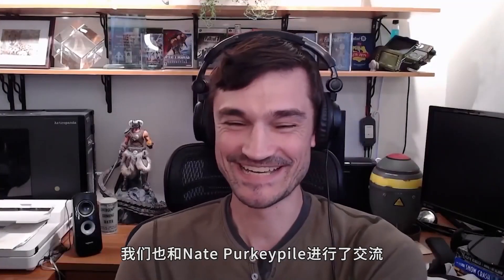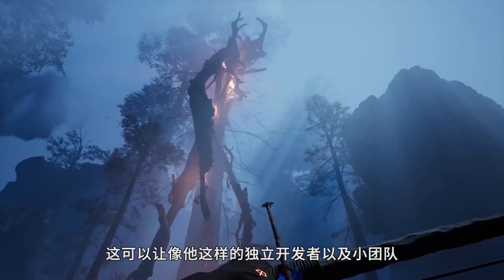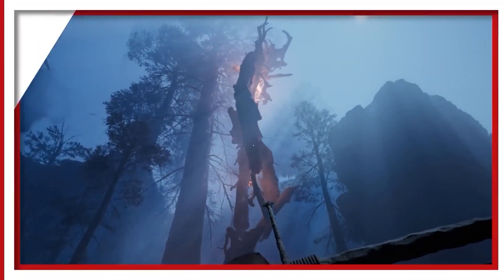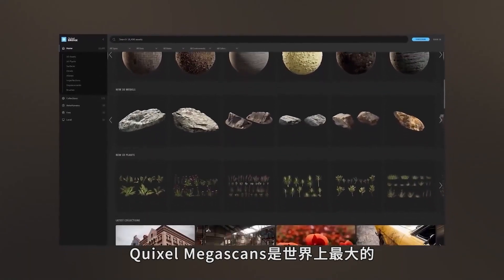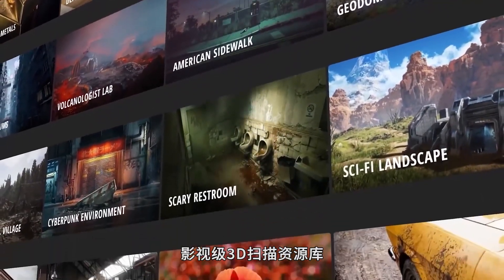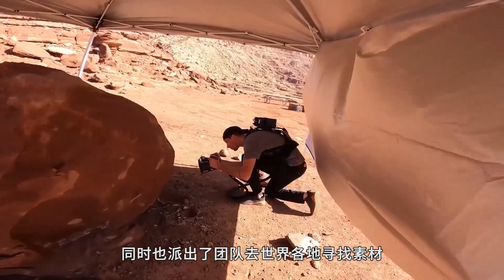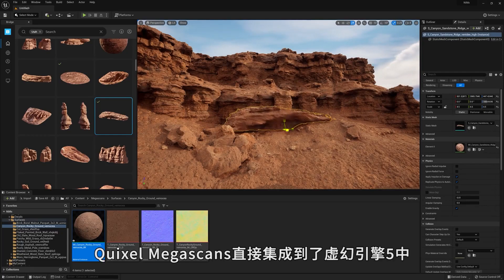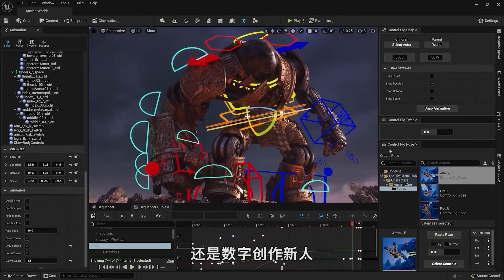虛幻引擎5如何模糊3A遊戲與獨立遊戲間界線UE5: Nanite and Quixel Megascans Blur the Line Between Indie and 3A Development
虛幻引擎5如何模糊3A遊戲與獨立遊戲間的界線 Unreal Engine 5: Nanite and Quixel Megascans Blur the Line Between Indie and AAA Development。